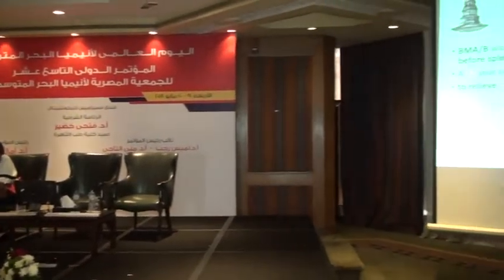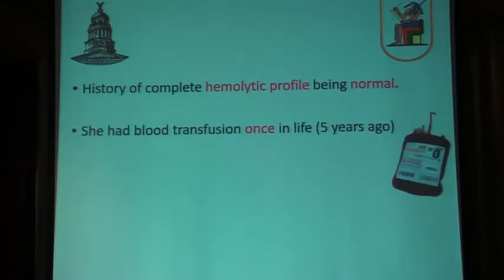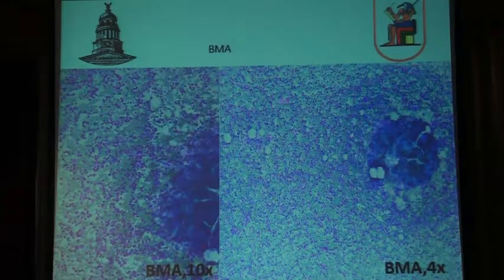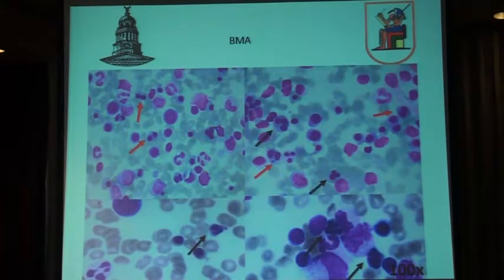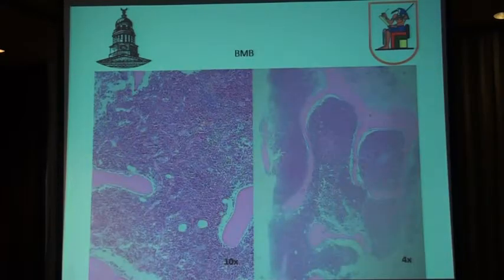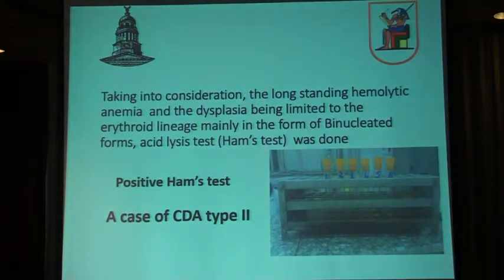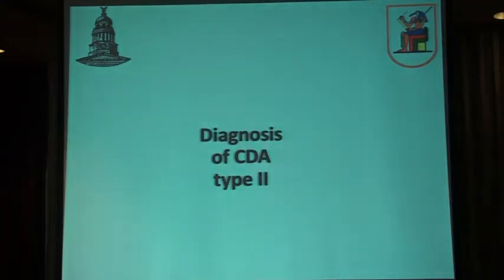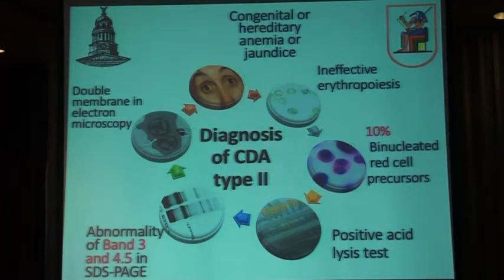Dr Aya M Adel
Thalassemia  2018 conference 2 Thursday10 May 2018 Dr  Aya M Adel Case Presentation